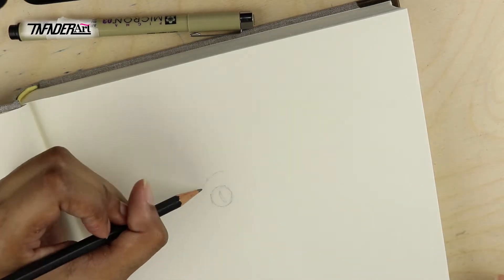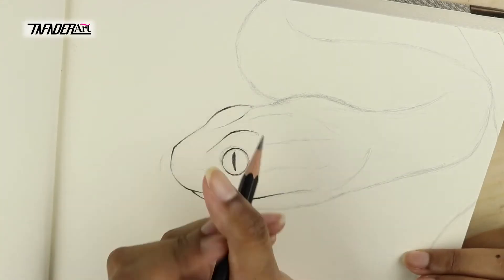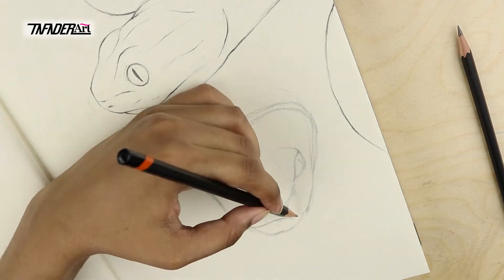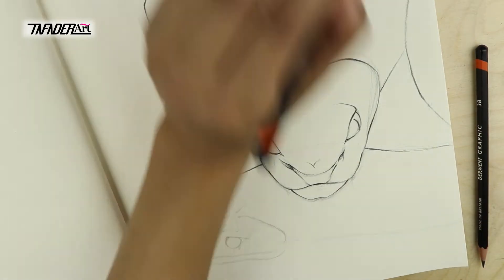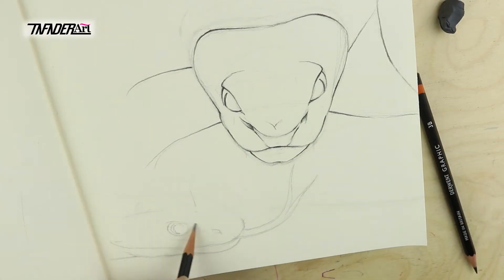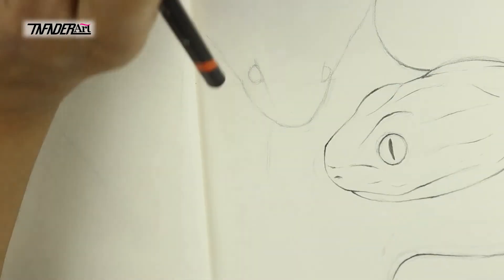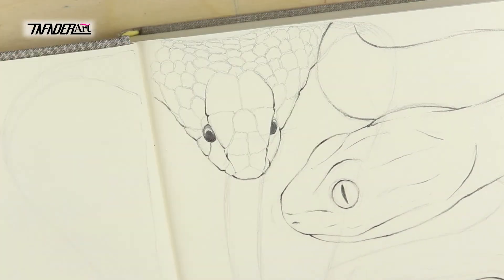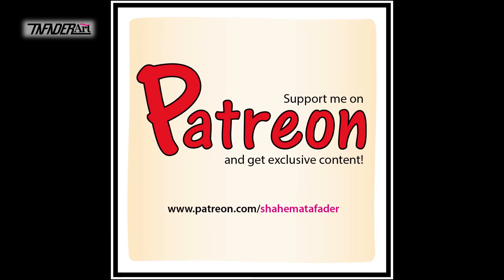Sketchbook Slam Challenge #3: Ending Things with Snake Drawings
Very Large Sketchbook (600 pgs)
A4 Sketchbook (320 pgs)
600 Page Sketchbook (KDP Budget Version)